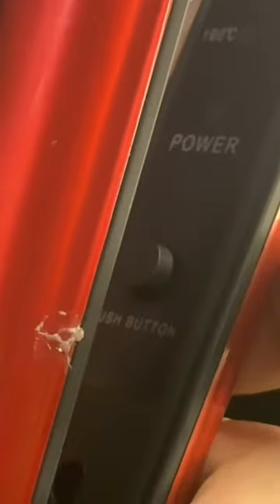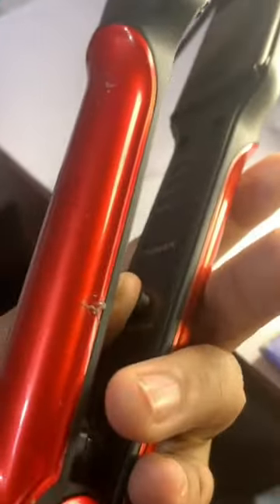Rs 800 hair straightener from Daraz